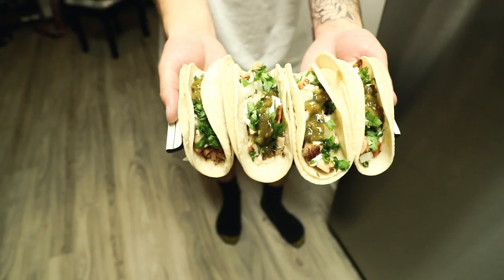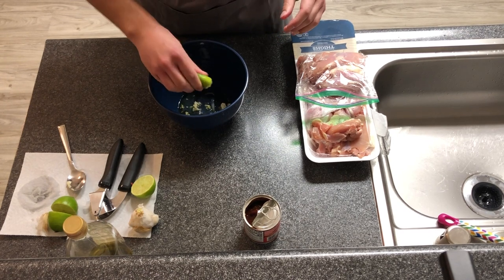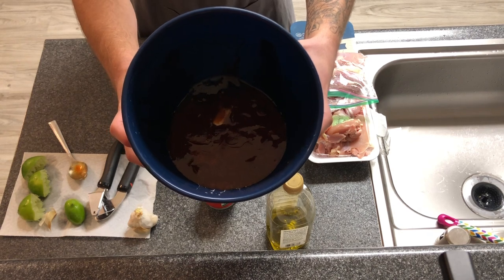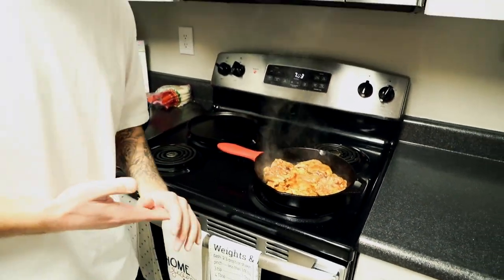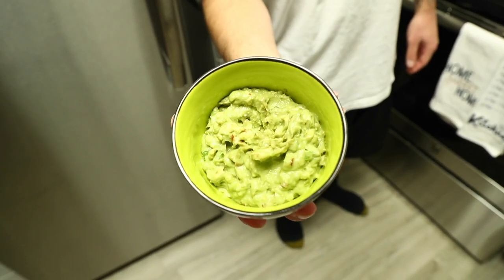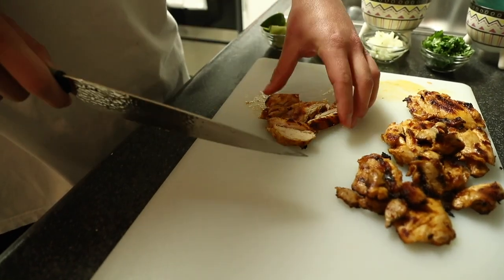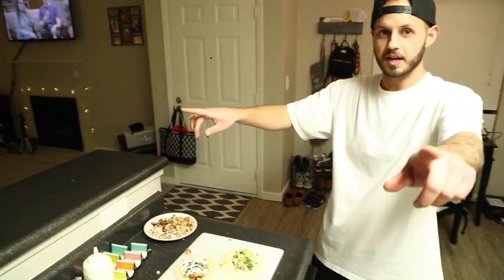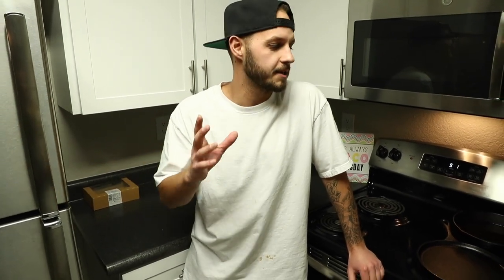Chipotle Chicken Street Tacos | FLAT TOP FLAVORS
This is the EASIEST taco recipe you can find. Quick, cheap, and delicious!

Personal Instagram @austinkingg_

Special shoutout to my filmer/editor Jake Hamel! He killed it with the video! Check out his photos and videos on Instagram @jakehamel92  He's a wizard behind the lens.

*It's not about what's right or wrong in the kitchen, its about what's DELICIOUS*

MARINADE:
Chipotles in Adobo sauce
Limes
Fresh Garlic
Olive Oil

TACOS:
Chicken thighs
White Onion
Cilantro
Tortillas

Make it how you like it. I cannot stress that enough. Add what you like and take out what you don't. It's your dinner. Make it delicious.